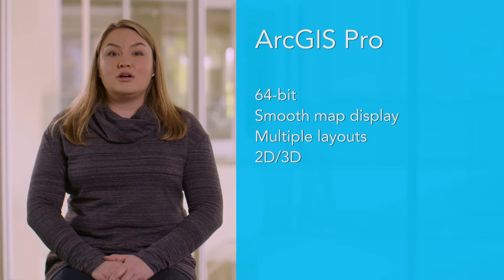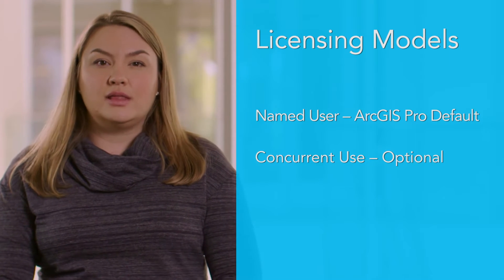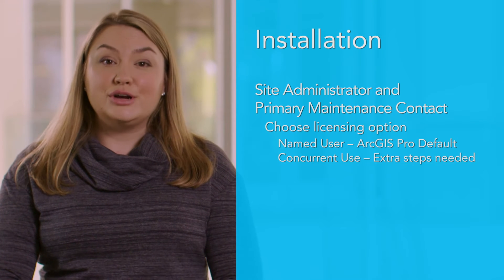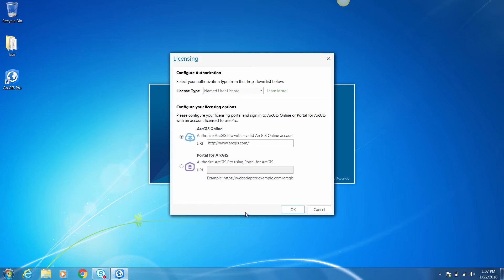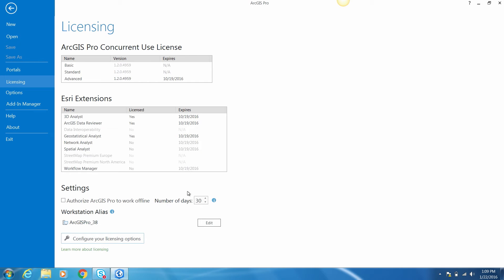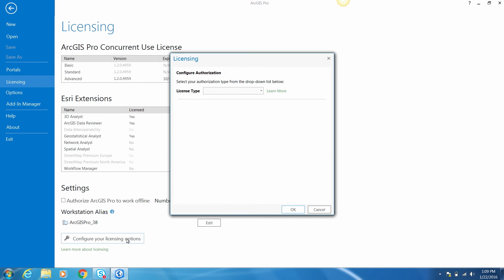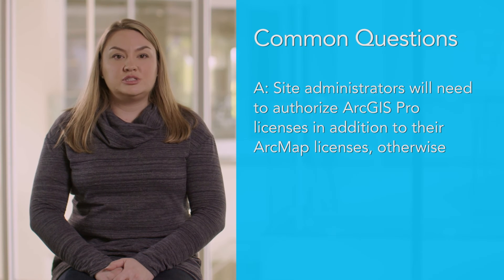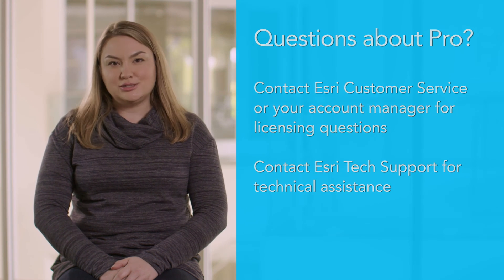Know Before You Pro: Licensing Options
ArcGIS Pro has the licensing options that fit the needs of your organization. See how to choose the right option for you.